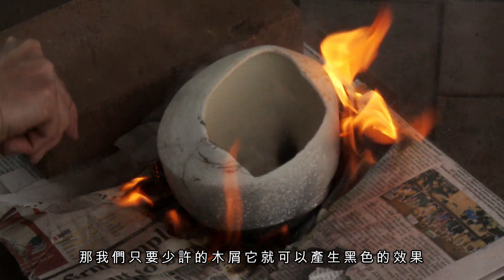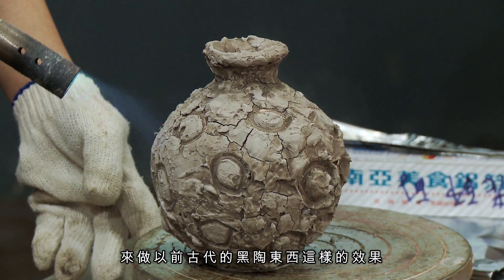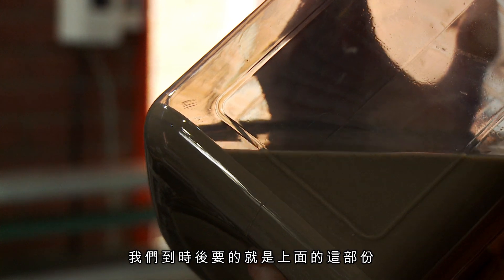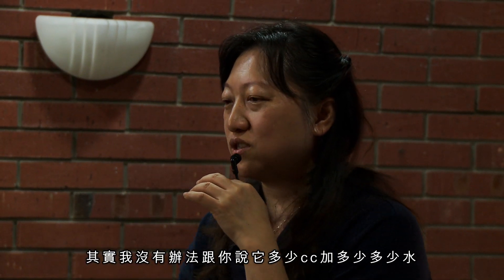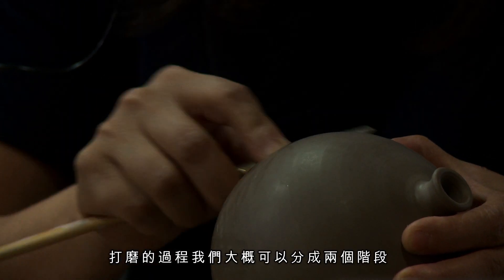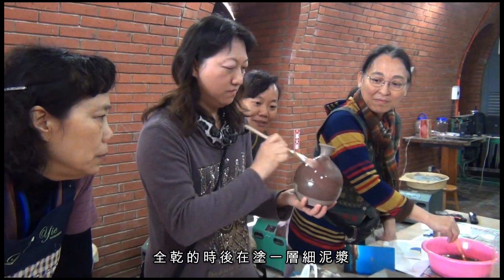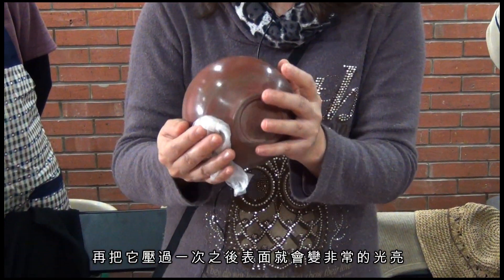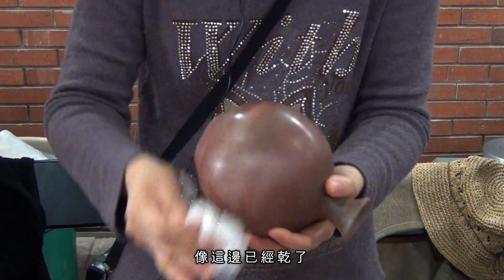燻燒裝飾及燒製技法研習：黃玉英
「燻燒」是一種古老的陶器燒製的方式，公元前數千年的人們尚未發展出精緻細膩的釉藥、瓷器之前，就知道燃燒薪材、木頭後所產生的碳黑，能在土坯上，燻出別緻的紋樣。到了現代，燻燒的技法並沒有因為文明的發展而淘汰，陶藝家們也時常會利用此技法，創作出不同於釉藥、化妝土表現的質感。